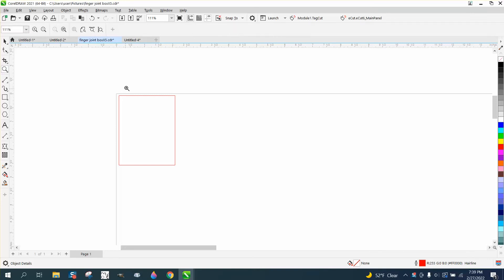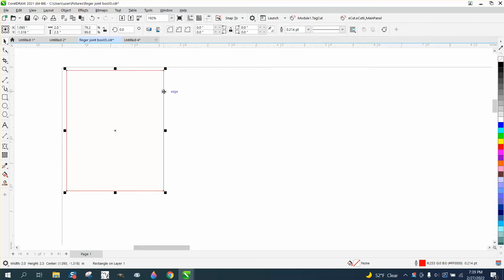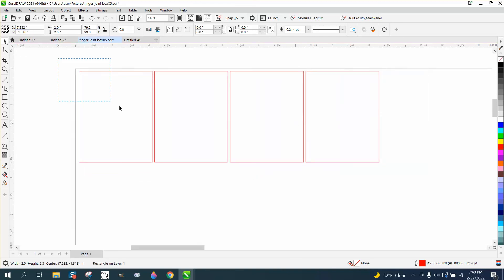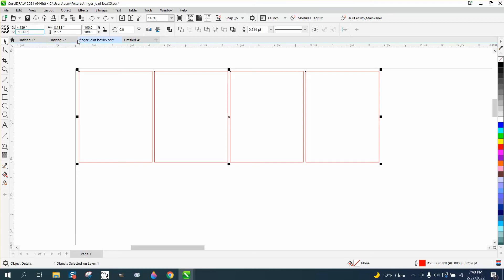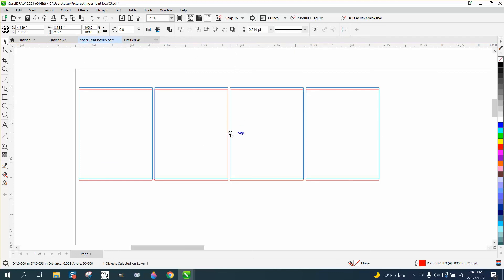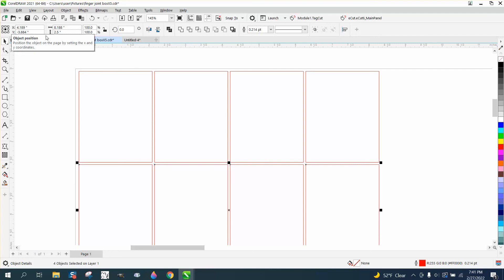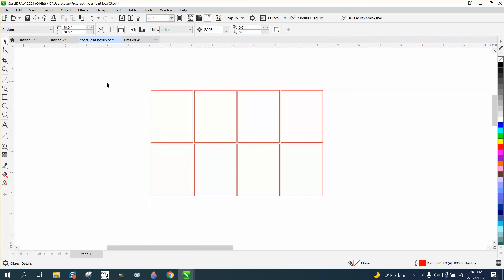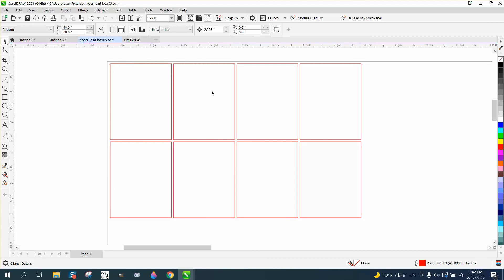Corel Draw Tips & Tricks Move Objects around and space them apart